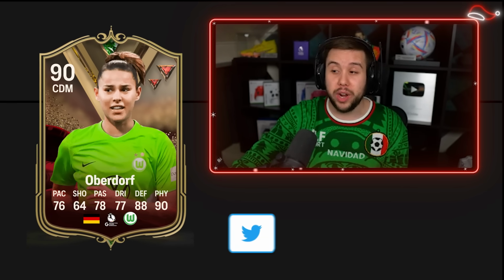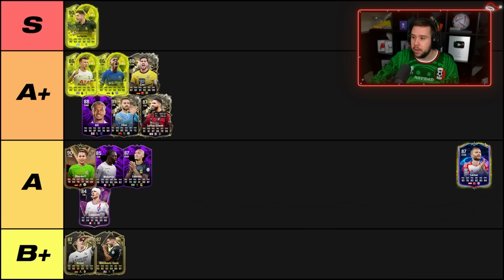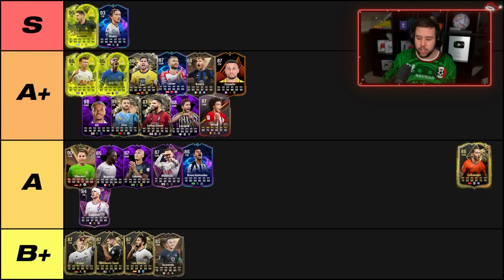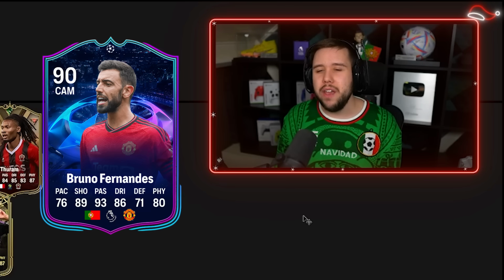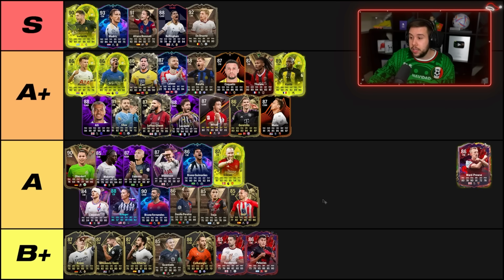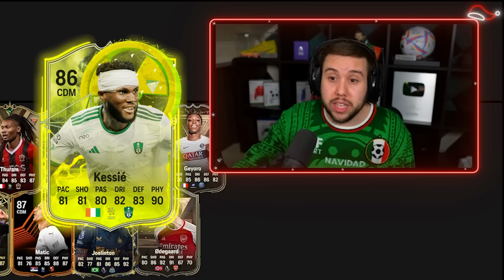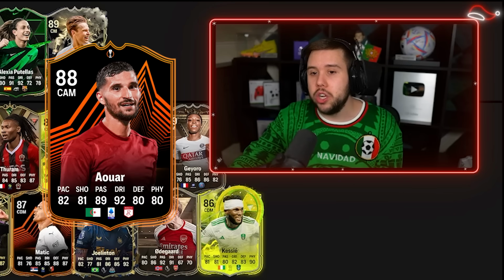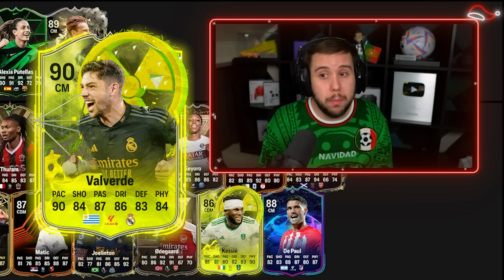RANKING THE BEST MIDFIELDERS IN EAFC 24! ⚽ FC 24 Ultimate Team Tier List (December)